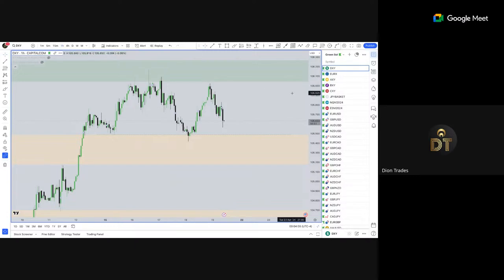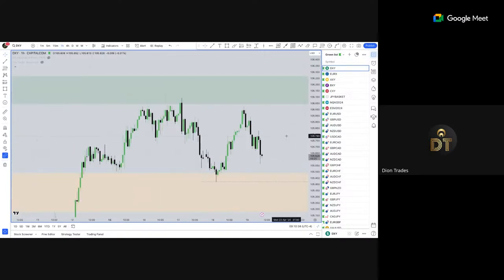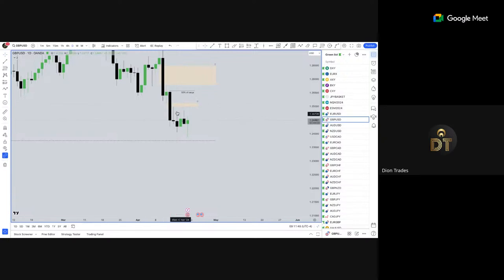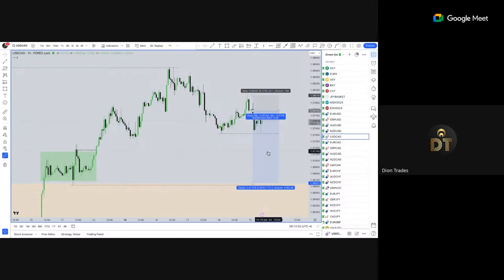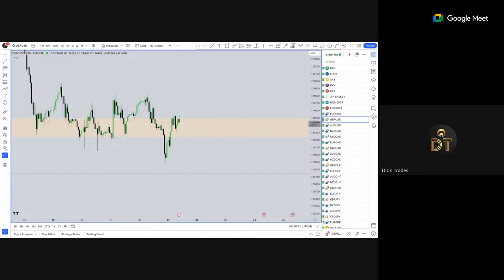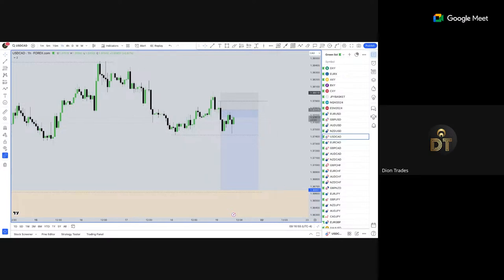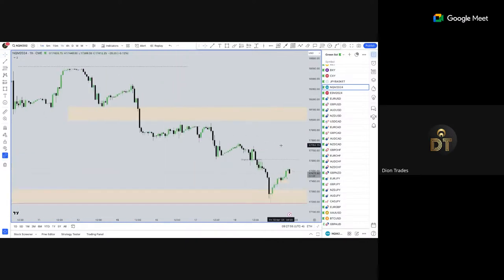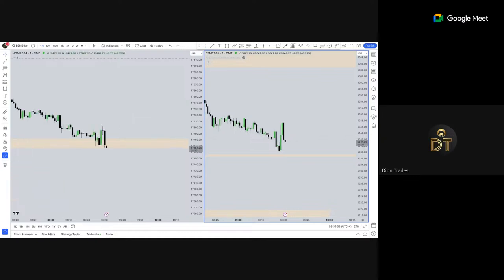April 19 Live Stream